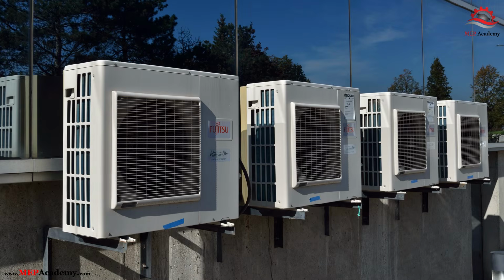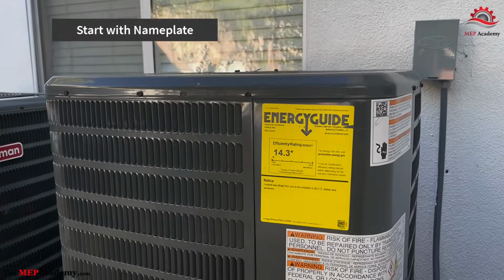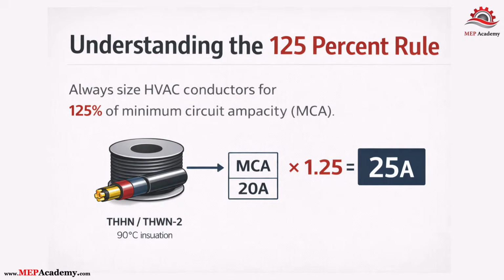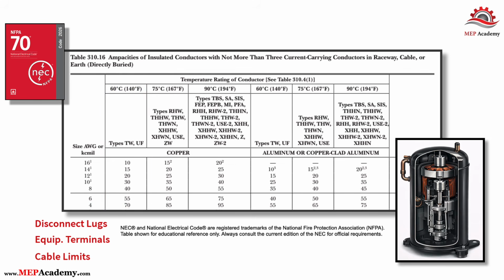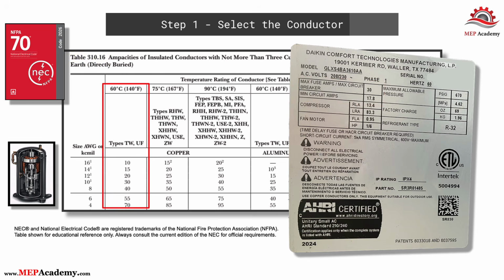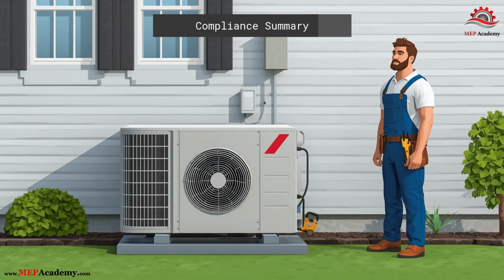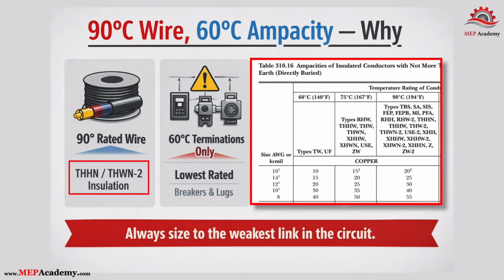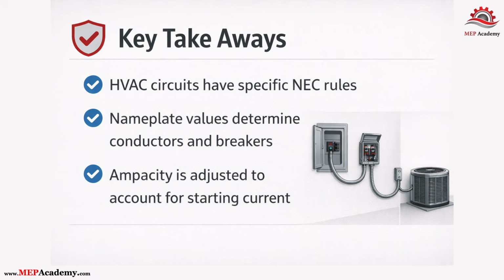How to Size Wire for an Air Conditioner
Sizing wire for an air conditioner is one of the most misunderstood topics in HVAC and electrical work.

In this video, we walk step by step through how to correctly size conductors for an air conditioner using NEC Article 440, the equipment nameplate, and real-world residential installation assumptions.

You’ll learn:
• Why air conditioners follow different wiring rules than general-purpose circuits
• What MCA (Minimum Circuit Ampacity) really means
• How the 125 percent rule is applied by the manufacturer
• Why #12 wire can be used on a 30-amp breaker for HVAC equipment
• When to use the 60°C vs 75°C ampacity column
• Why THHN/THWN conductors are often sized at 60°C
• The exact NEC sections that allow larger breakers for motor-compressors

We also explain common mistakes, inspector expectations, and how to avoid misapplying NEC Table 310.16.

This video is intended for HVAC professionals, electricians, estimators, inspectors, and students who want a clear, code-correct explanation without shortcuts or guesswork.

📘 Key NEC References Discussed:
• NEC Article 440 – Air-Conditioning and Refrigeration Equipment
• NEC 440.22 – Branch-Circuit Short-Circuit and Ground-Fault Protection
• NEC 440.6(A) – Nameplate Ratings
• NEC Table 310.16 – Conductor Ampacity (used for reference)

* How to Read Blueprints.
* Certified Sheet Metal Estimator
* Certified HVAC Piping Estimator
* Change Orders.
* Estimating Etc.